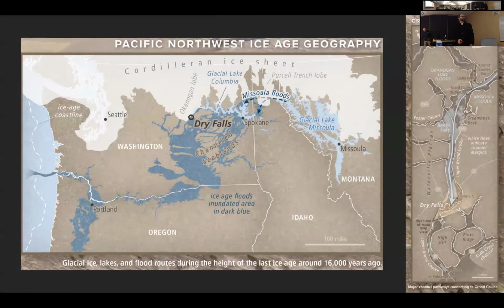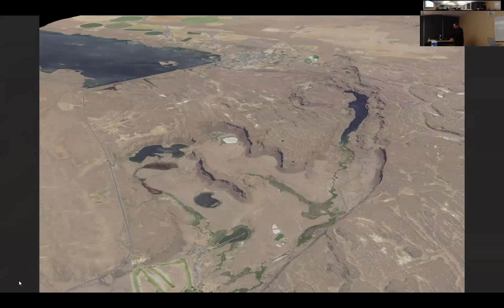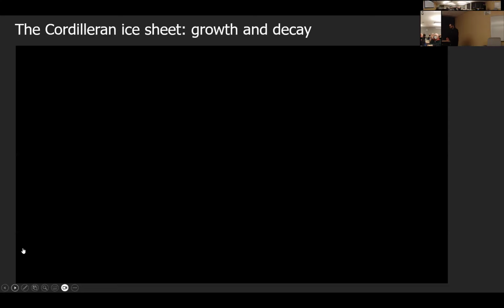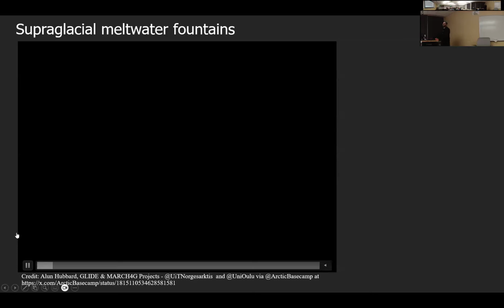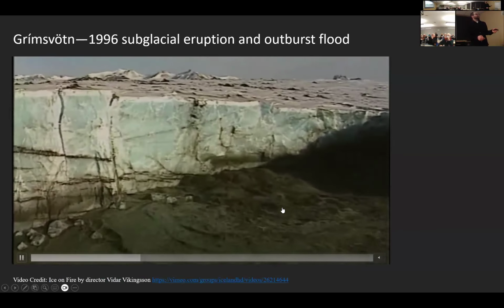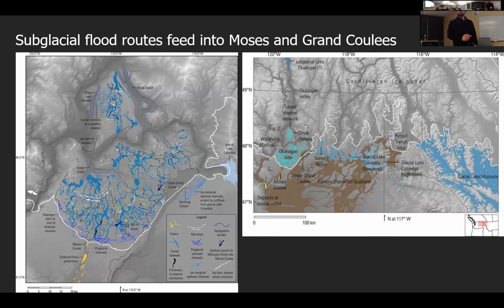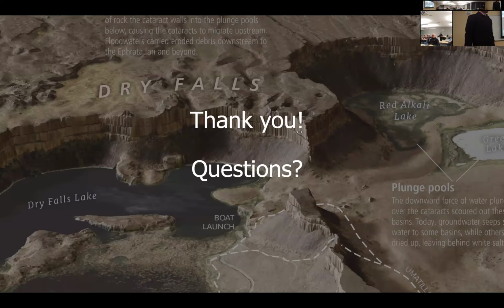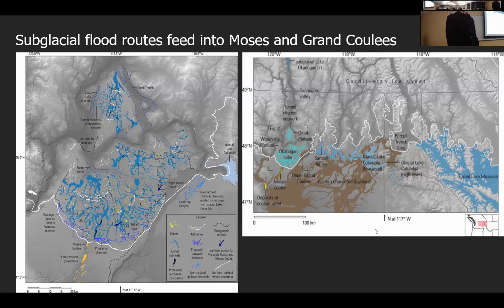Joel Gombiner: Getting a feel for ice sheet hydrology and scabland geomorphology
Puget Lobe Chapter Meeting March 2, 2026